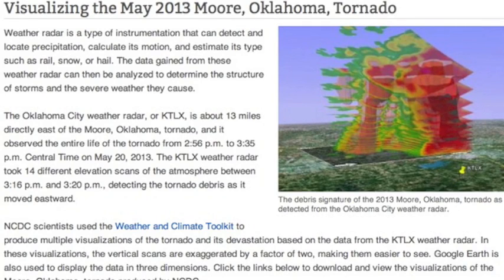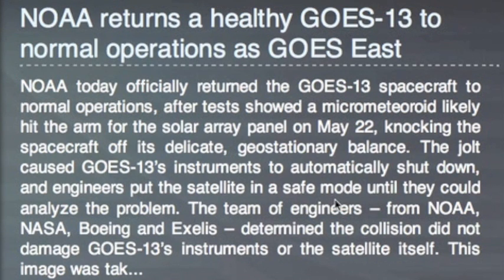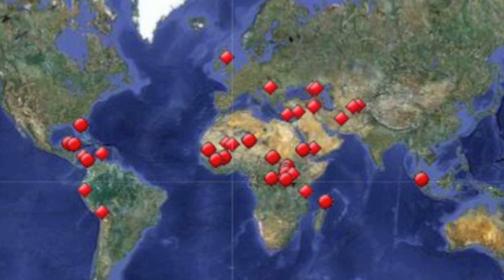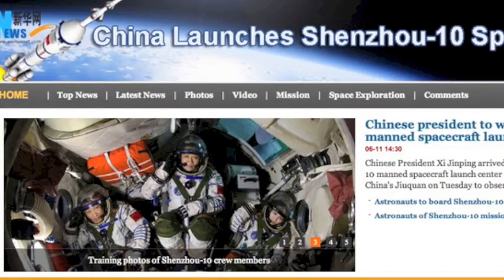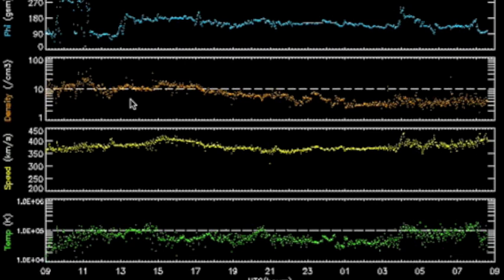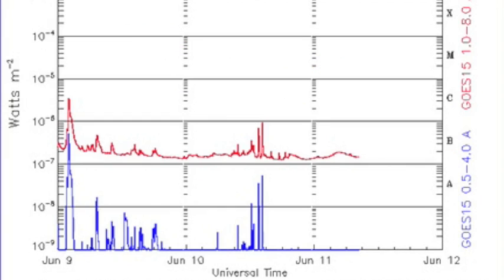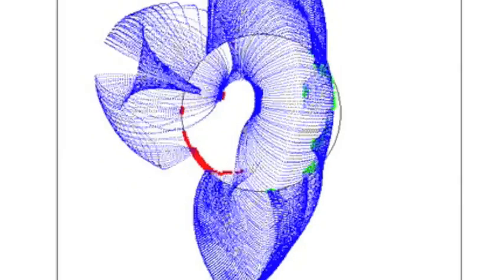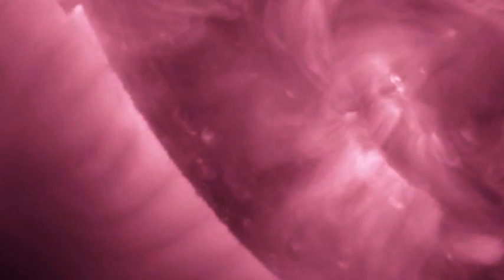3MIN News June 11, 2013: News Review, Calm Earth & Sun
How to Watch the Sun

Animations and Visual Effects by Xaviar Thunders [Check him out on YouTube]